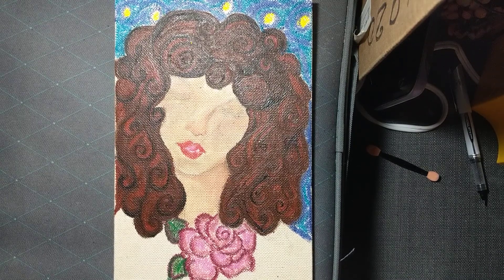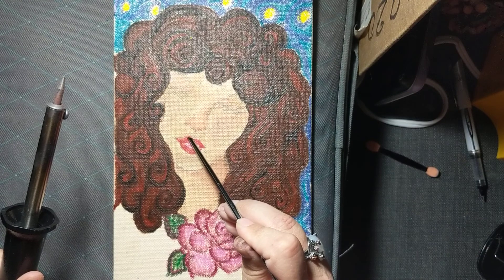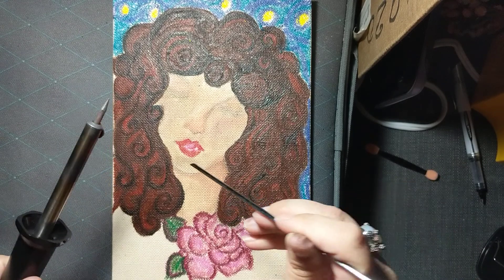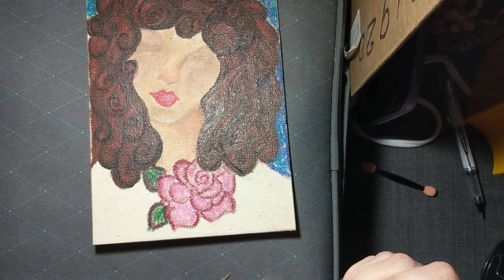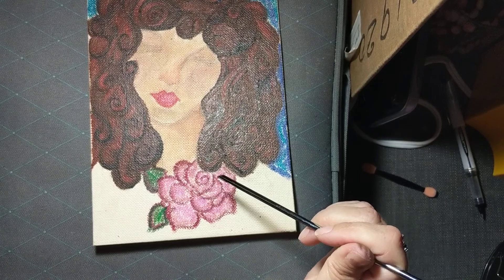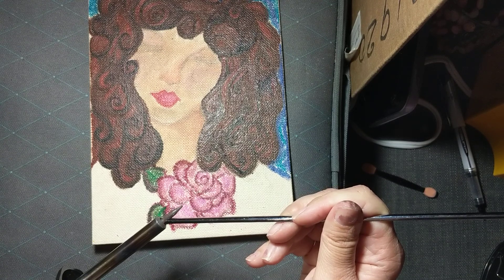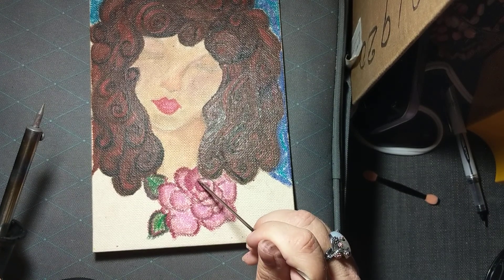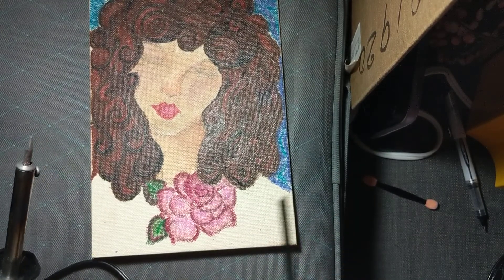Jane Davenport power pastels, more melting! And Crayola!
I show the finished hair from melting the drawn on wax with the power pastels, and then move on to my experiment with Crayola crayons, using the "well, it's wax too" idea.